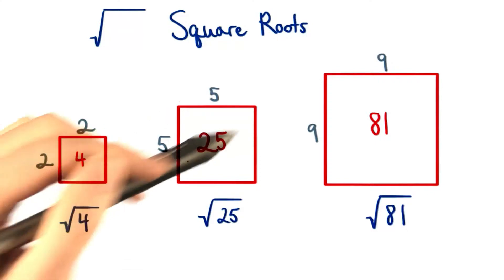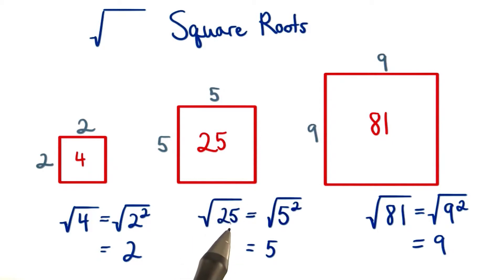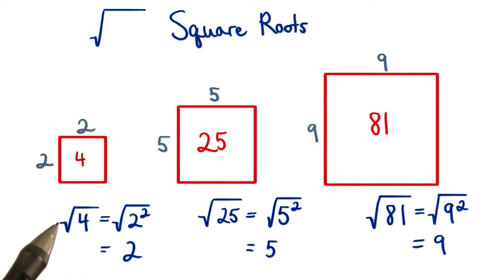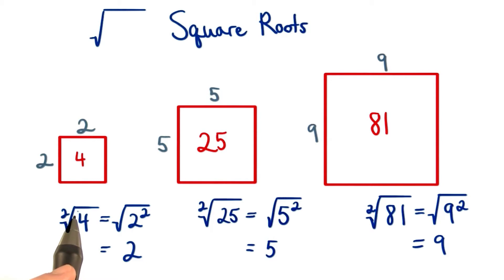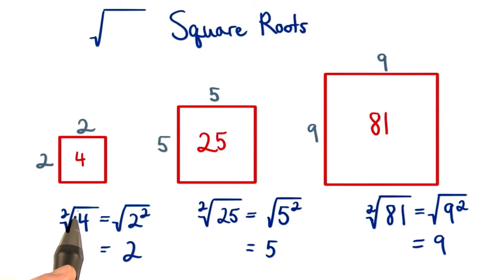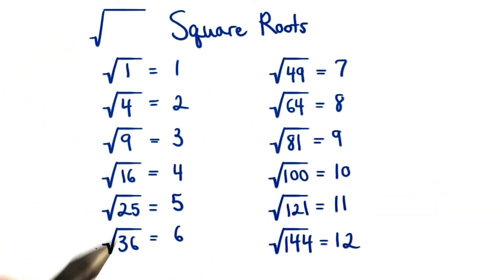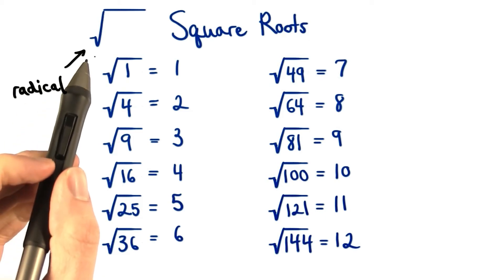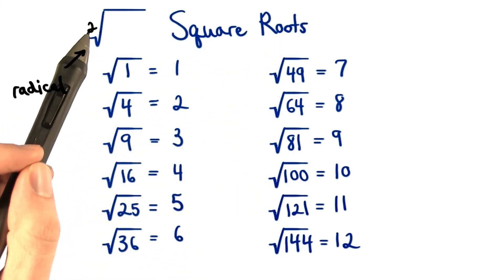Square Roots - Visualizing Algebra